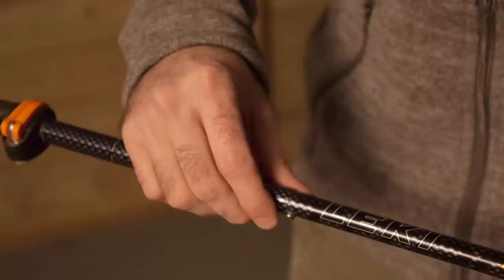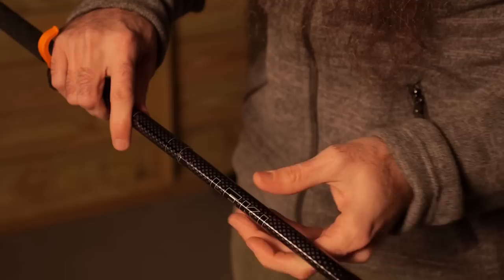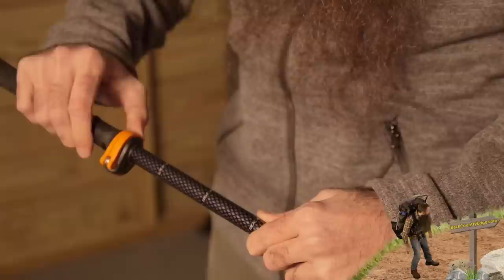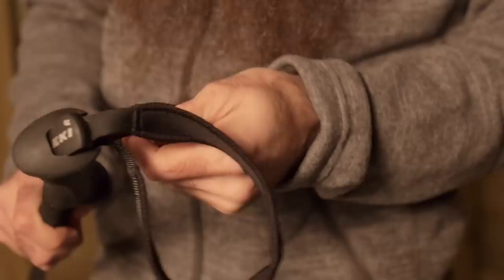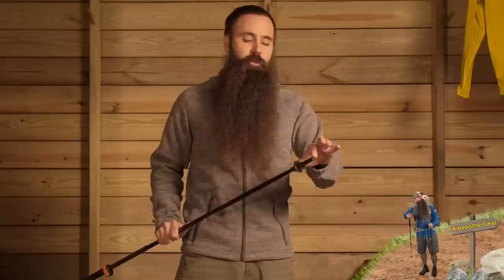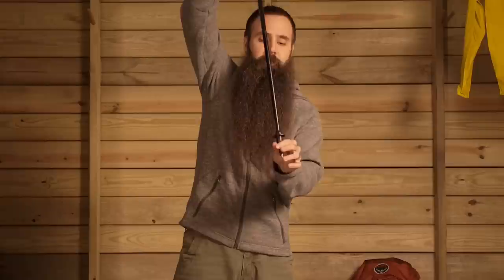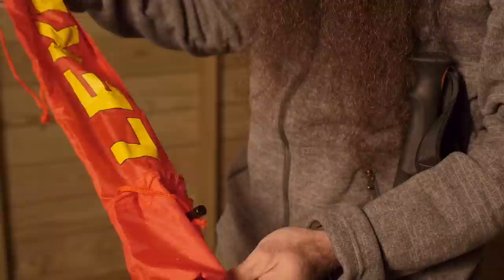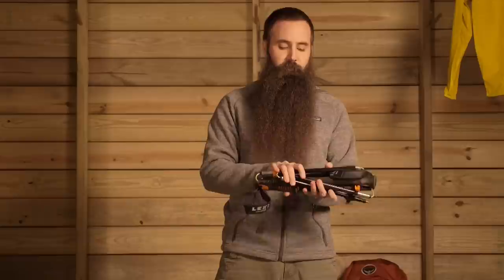LEKI Micro Vario Ti PAS Trekking Poles